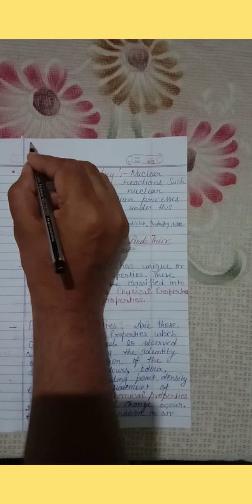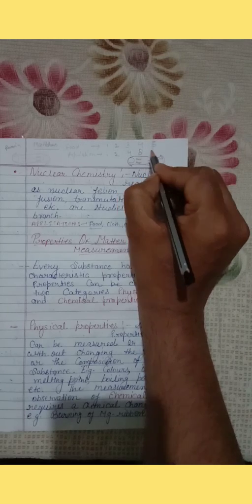90+ Marks Chemistry CBSE Class 11 Chapter 01lecture 01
Ch01. lecture 01. Notes & Explaination By Rawat Sir